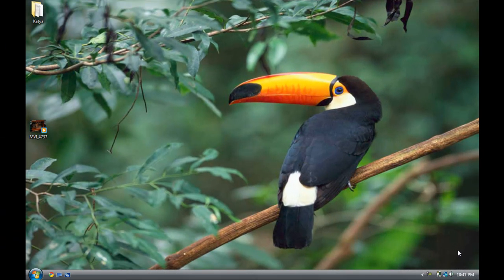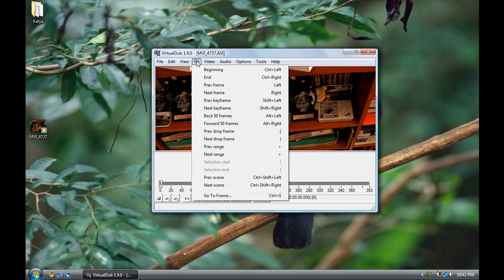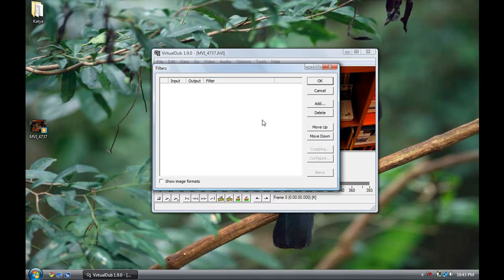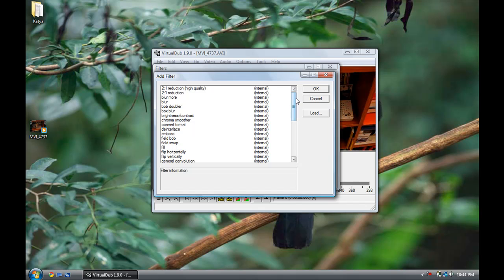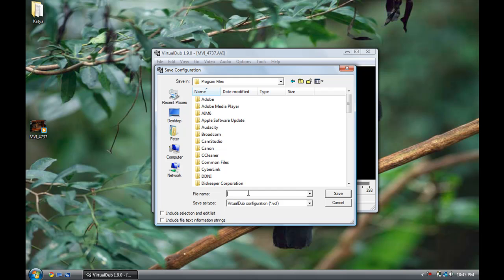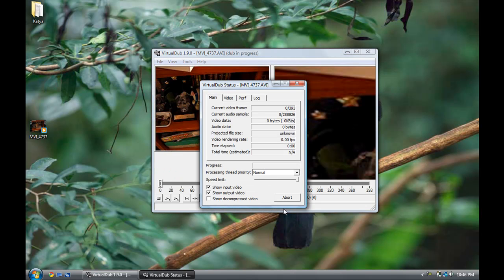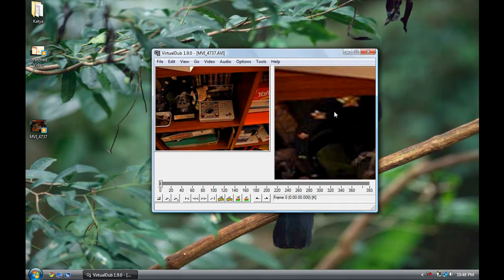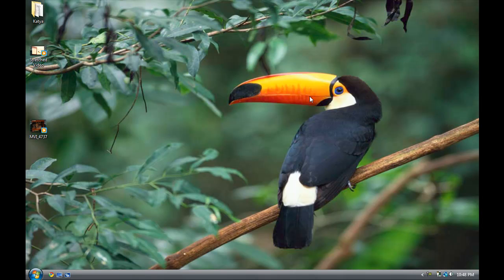How to Convert 4:3 Videos to 16:9 (VirtualDub) [Part 2]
This video will show you how to resize and change the Aspect Ratio of your video files. It's a really simple program and its easy to use. Part 2 will focus on how to configure the program's settings and how to actually use it .